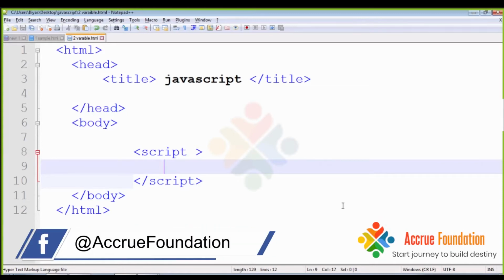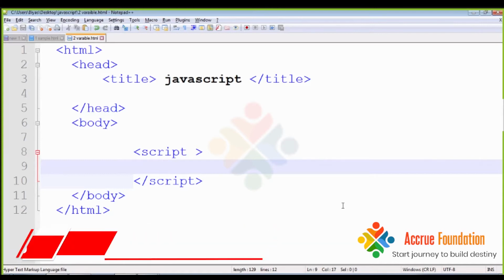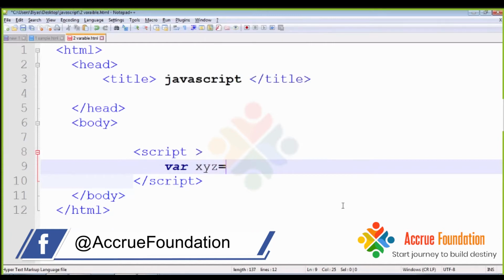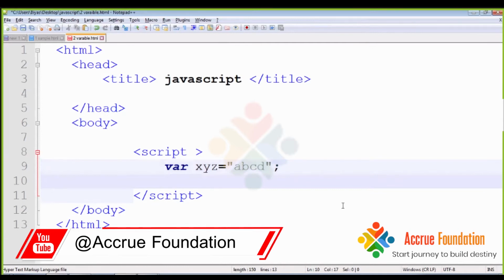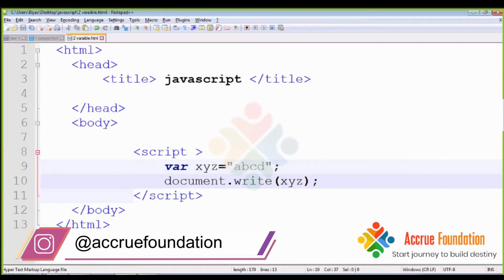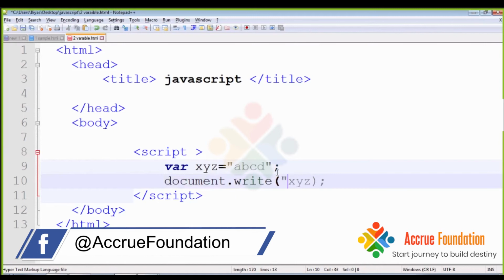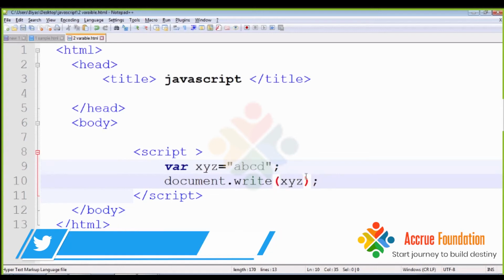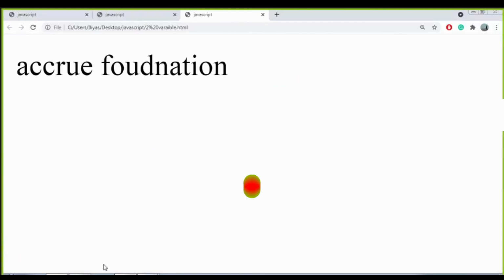JavaScript Variables | JavaScript for beginners | Variables In JavaScripts